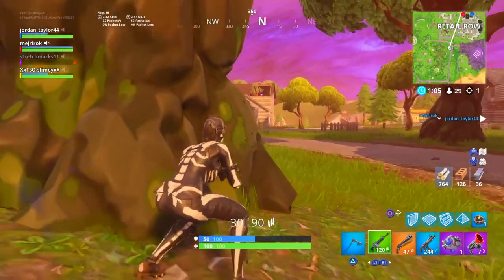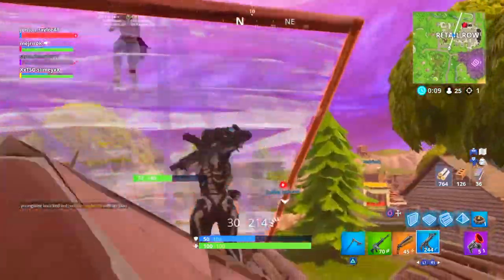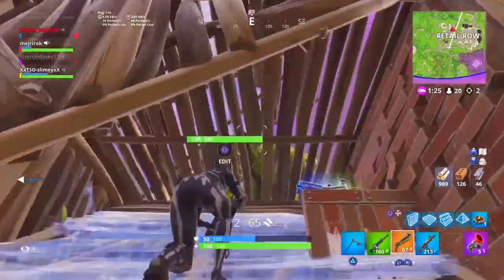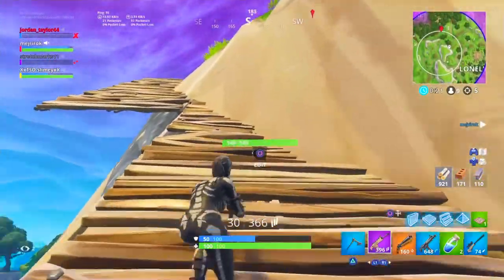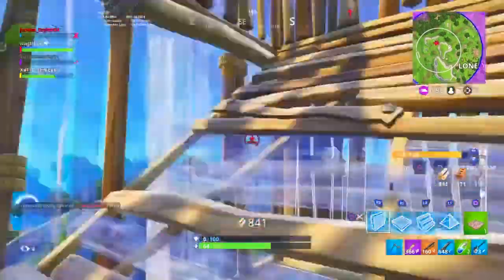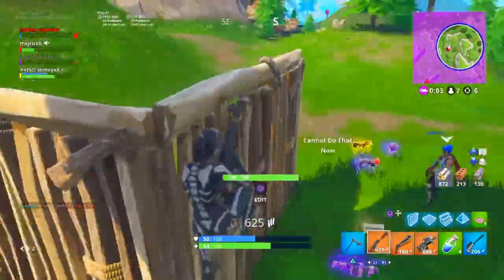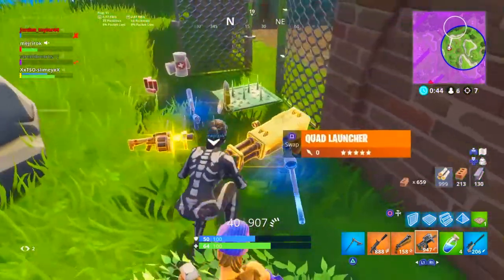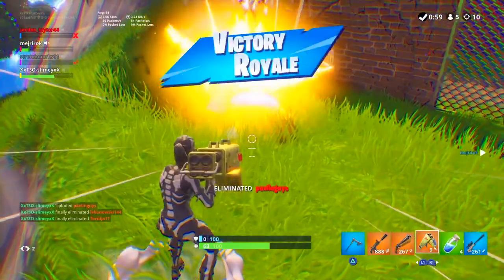How to win every time in season 6 Fortnite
Hope you guyyyyyyyyys enjoyed